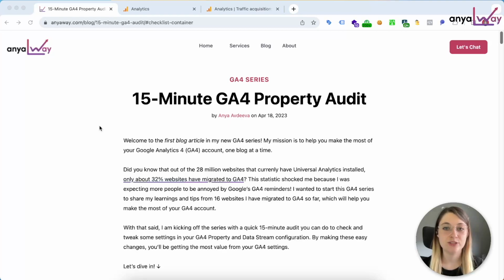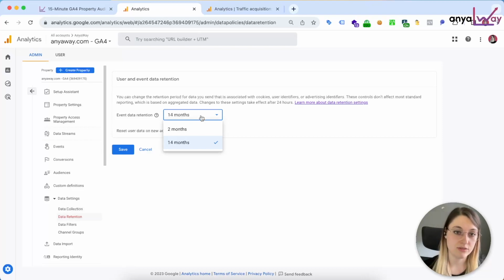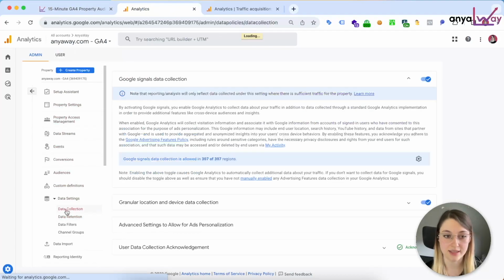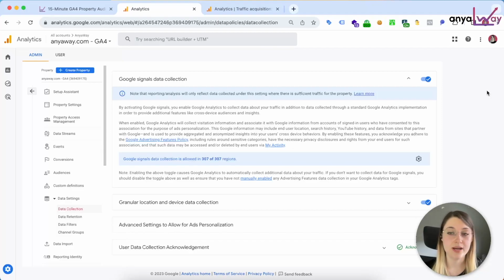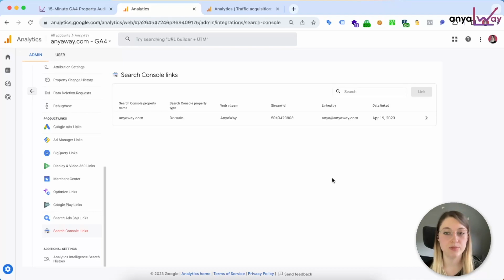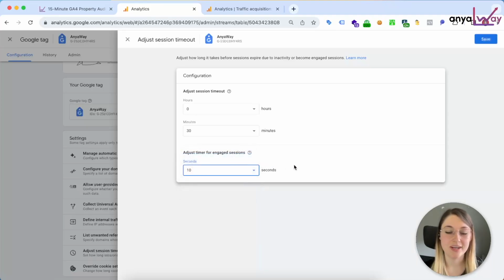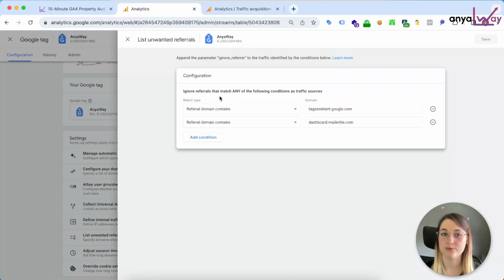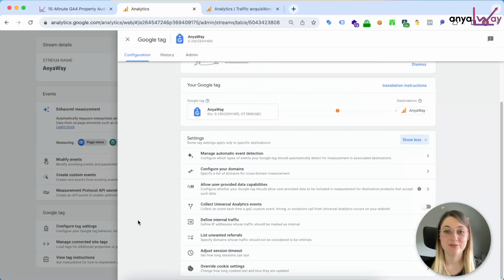[GA4] 15-minute GA4 Property Audit Everyone Should Do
In this video, I will show you how to do a quick 15-minute GA4 Property Audit to ensure you're getting the most from your GA4 setup.

00:00 Intro
00:25 Interactive Audit Checklist
00:49 Change Data Retention to 14 months
02:55 Enable Google Signals
04:57 Link Google Ads account
05:49 Link Google Search Console account
06:42 Change Engaged Session Timeout to 30s
08:14 Add Unwanted Referrals
09:17 Add Internal IP exclusions
09:56 Add Cross-domain Measurement
10:44 Outro